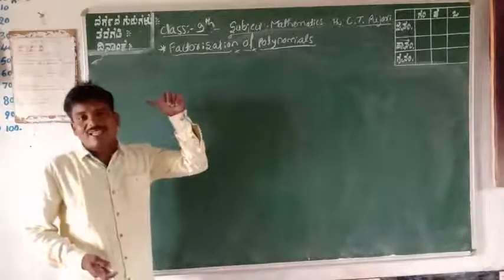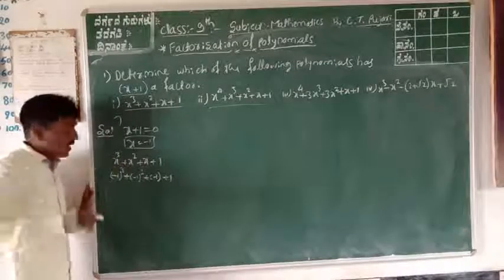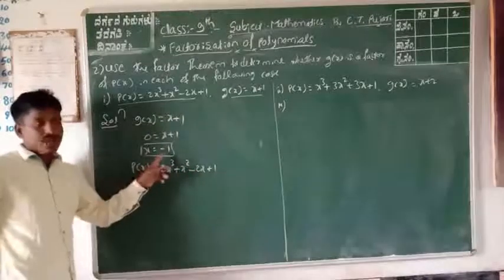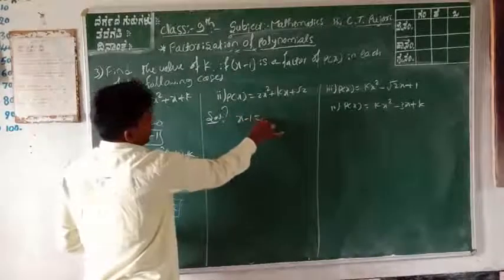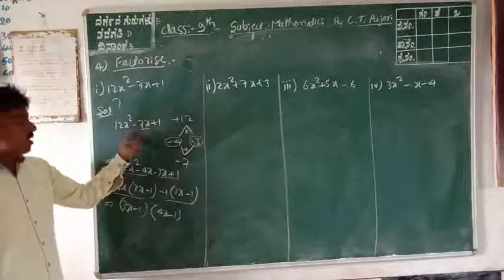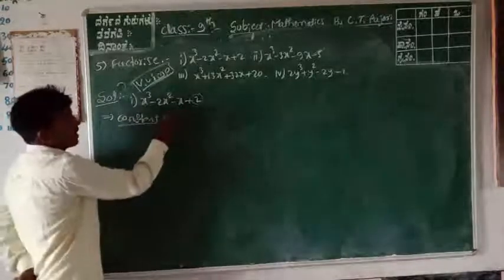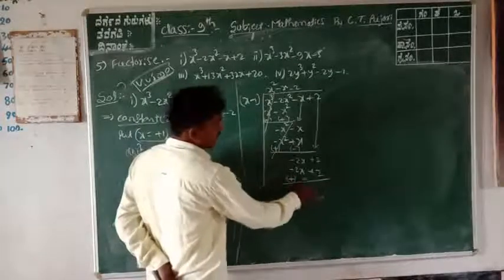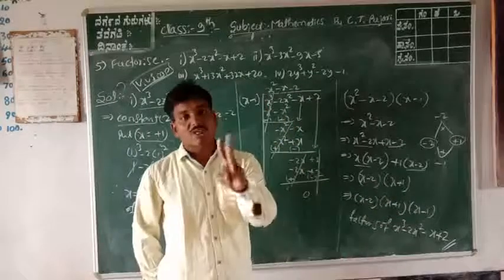9th mathematics chapter 2: polynomials video (4)